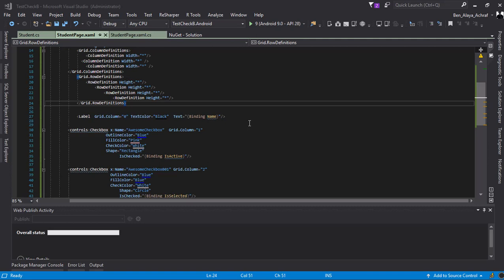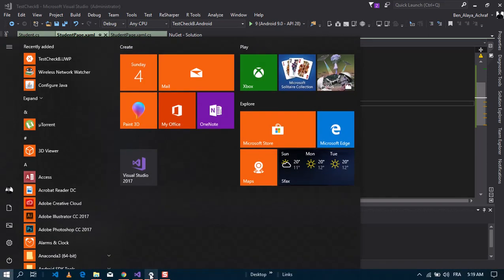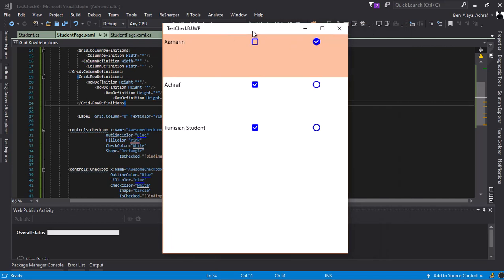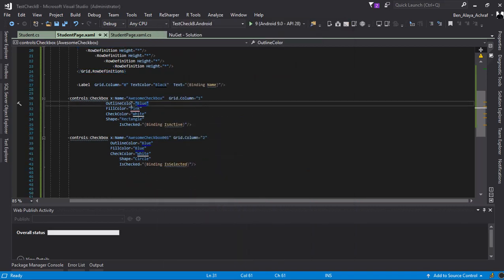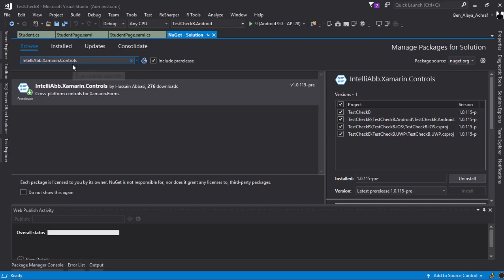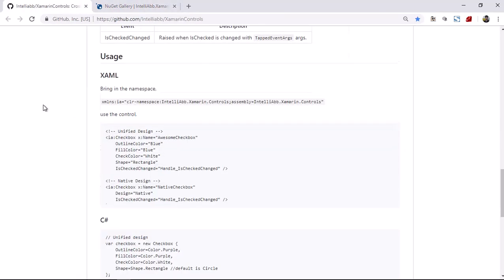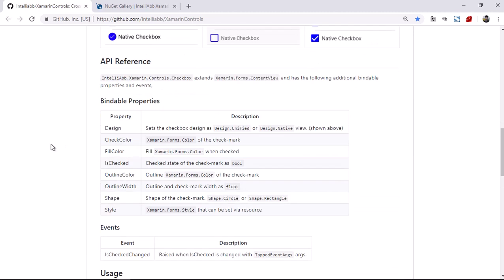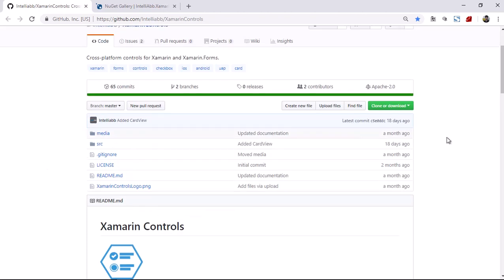Checkbox xamarin forms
Add checkbox and radio button to your xamarin forms project !